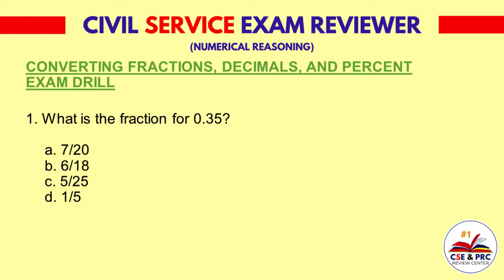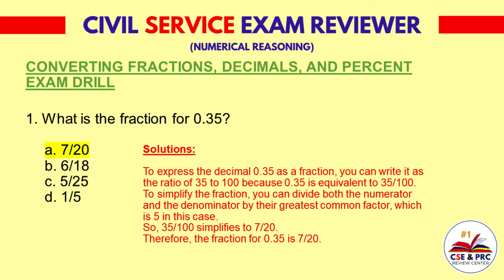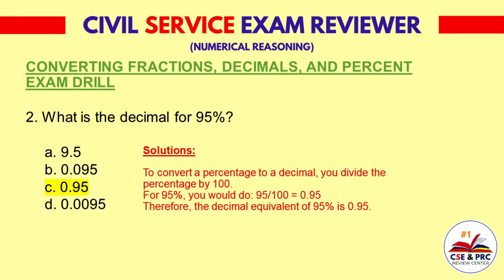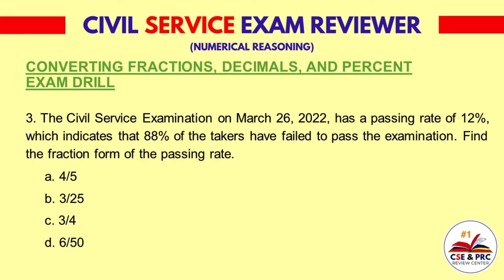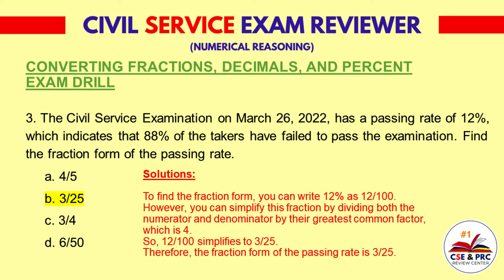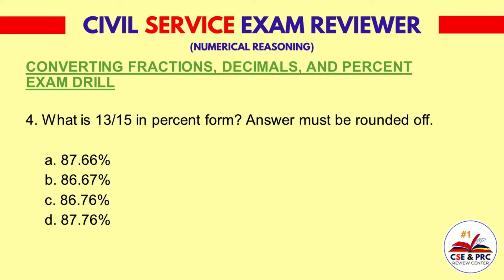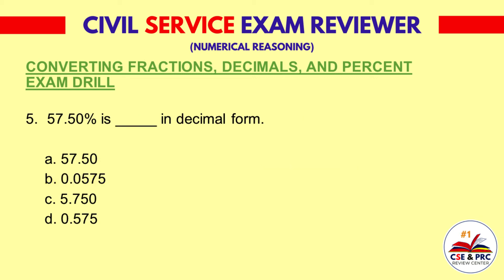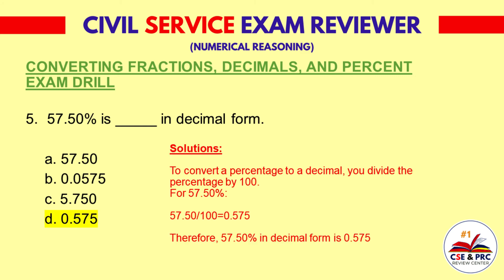Civil Service Exam Drill for 2024 (Converting Fractions, Decimals, and Percent Part 2)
Civil Service Exam Drill for 2024 (NUMERICAL REASONING -Converting Fractions, Decimals, and Percent Part 2)